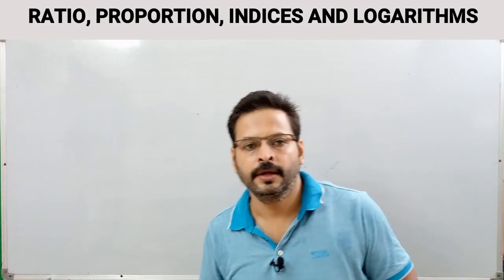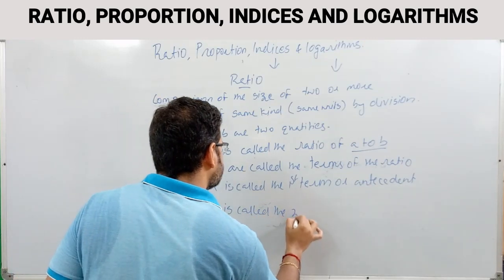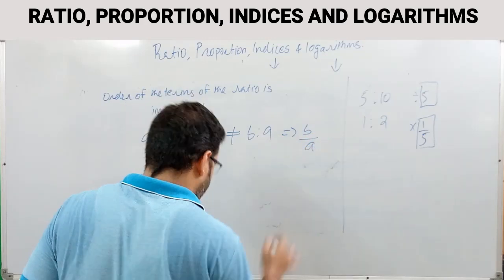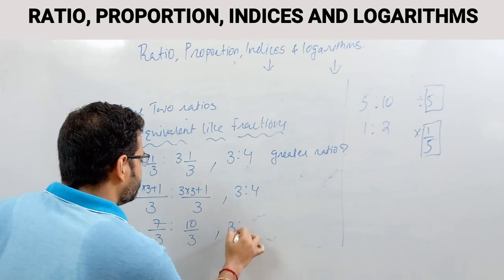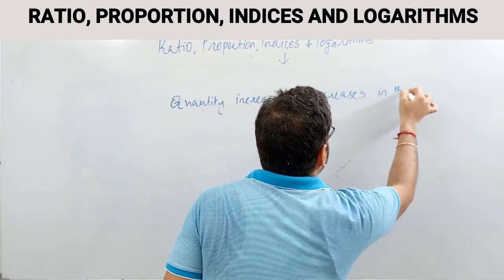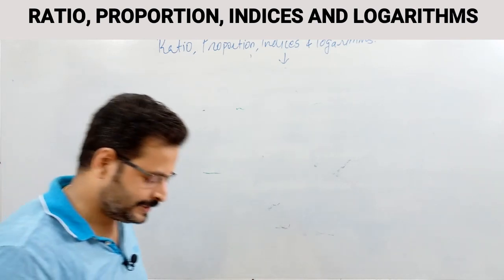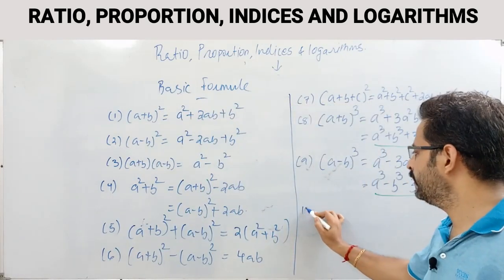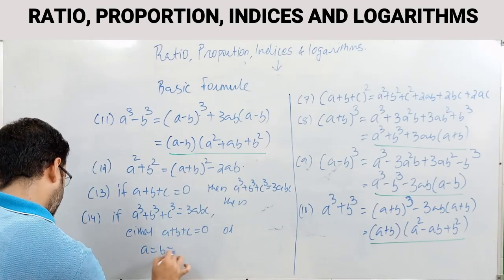Ratio || CA / CMA foundation Business mathematics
// Ratio# //MANUNARAYANAN'SCLASSES# //